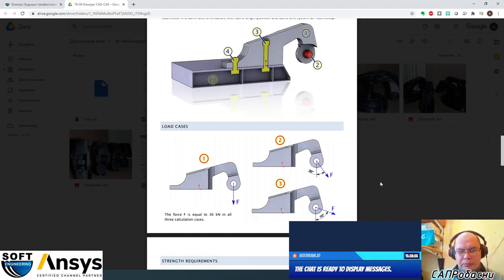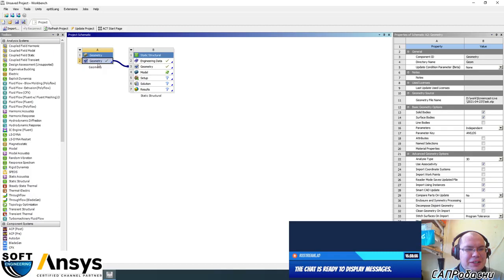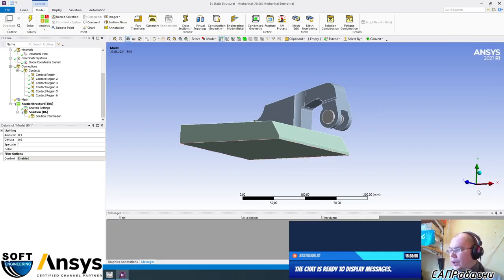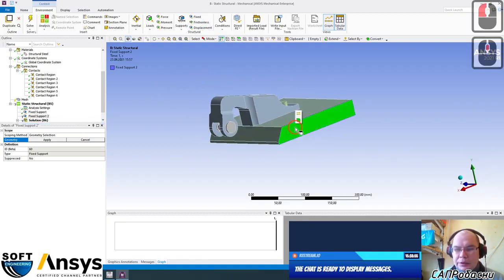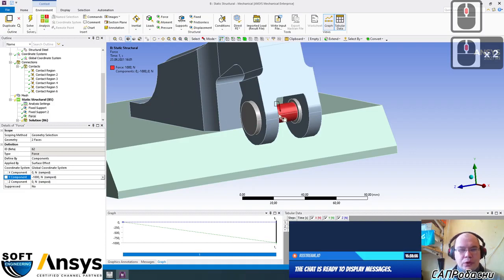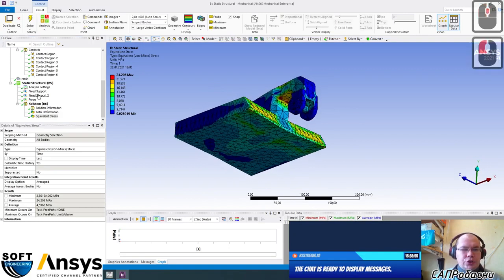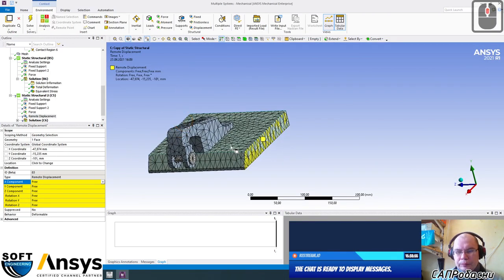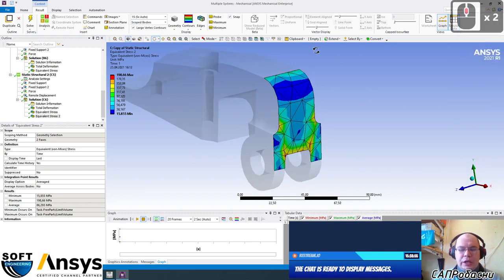Quick Start with Ansys Workbench. Static Stress Analysis tutorial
Short stream about how to quick start with Ansys Workbench. Video show example of Static Stress Analysis tutorial.
👉Details in description👇

⚙ Description:
Short stream about how to quick start with Ansys Workbench. Video show example of Static Stress Analysis tutorial. Language: English with "Russian accent"

So, this video solve 2 task:
1. show simple tutorial
2. show real level of my English speech skills (with all errors, freezes etc.)